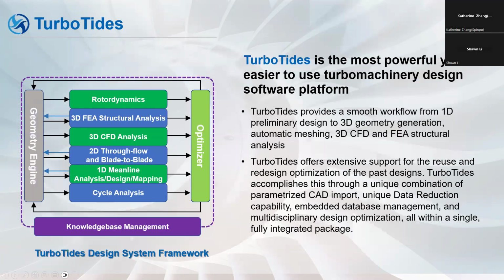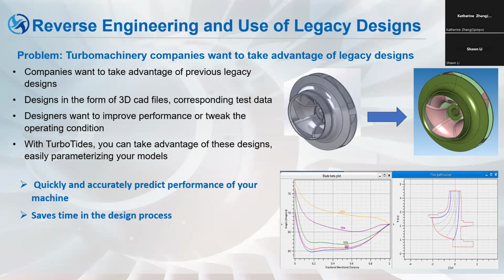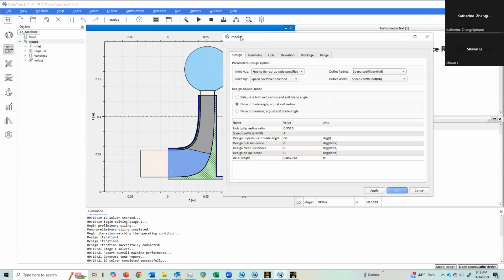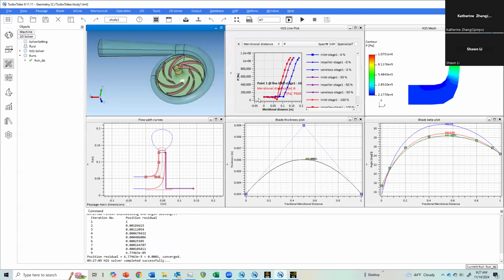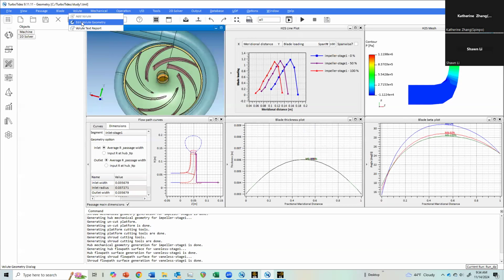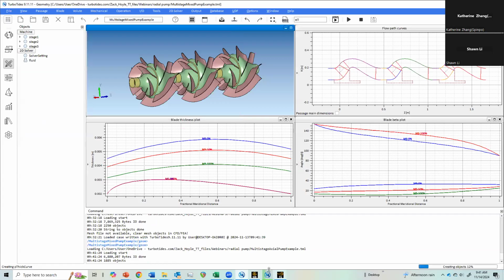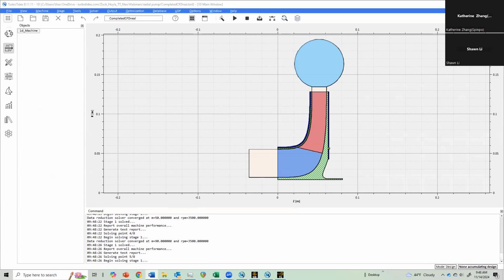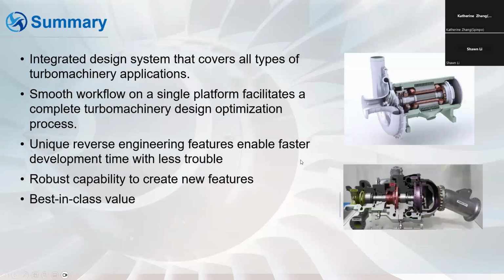TurboTides Pump Webinar 11 14 24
This webinar will discuss about the capabilities of TurboTides for the design and analysis of pumps.